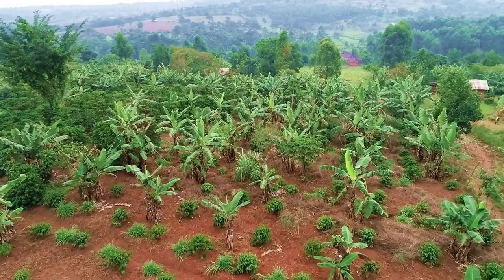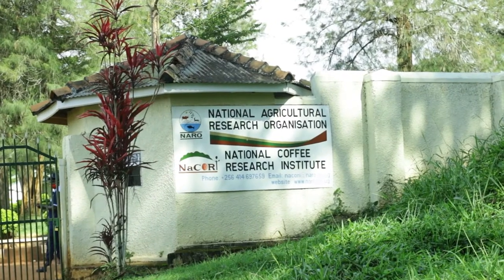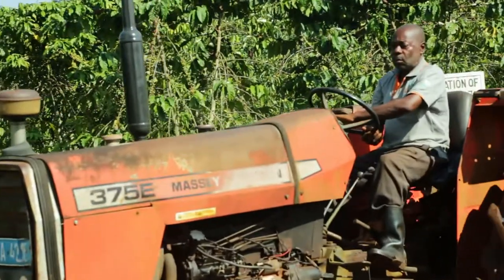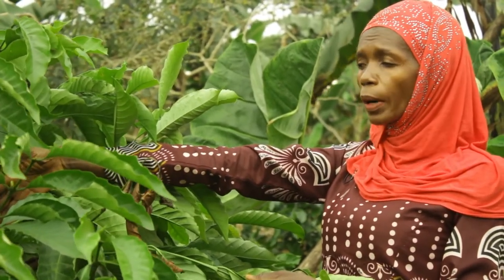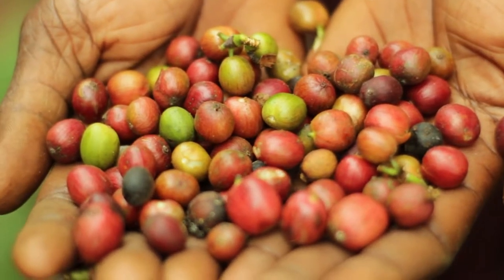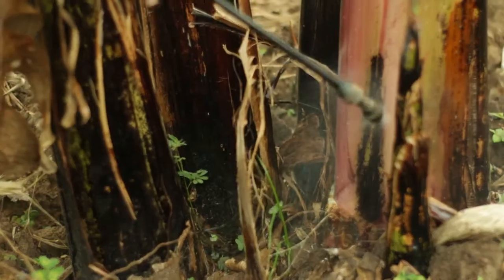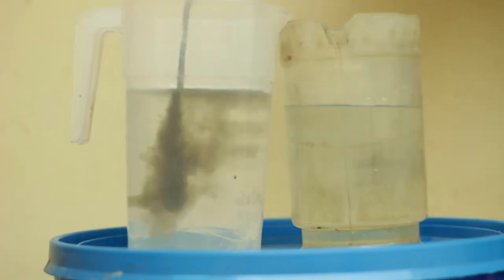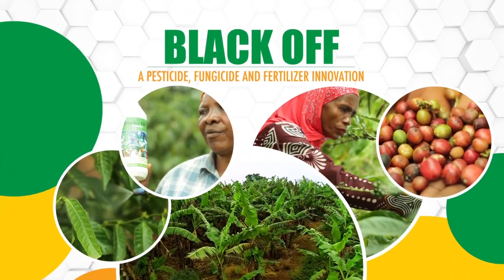Advocacy Coalition for Sustainable Agriculture - Black Off Innovation Documentary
Meet “Black Off!” The all in one pesticide - fertilizer. This Nitrogen, Phosphorous and Potassium rich botanical mixture of extracts from different plant species is fostering the organic farmers’ ability to improve yields.
This is the innovation brain child of Nassali Salimmah and Ssewanyana Andrew of Mityana Mubende District Farmers Association (MMUDFA).
Research into the effectiveness of Black Off on the Black Coffee Twig Borer (BCTB) and the Fall Armyworm has been carried out by the National Coffee research institute (NaCoRi) in Kituzi – Mukono district and the Directorate of Crop Research at Chinhoyi University of Technology in Zimbabwe respectively.
A number of Farmers have shared their testimonies on the effectiveness of Black Off as a pesticide, fungicide and fertilizer on various crops from Coffee, Bananas to even egg plants. It’s vast applications as an organic product appear to increase with spread of its use.
Narrated by Rachel Nalumu
Music produced by Bemba
A 2020 Creed Expressions Production